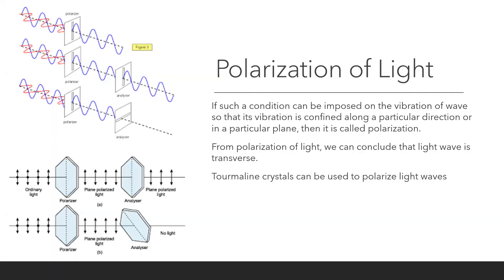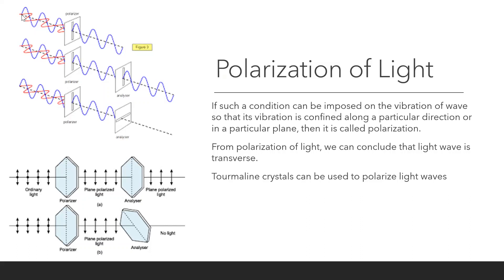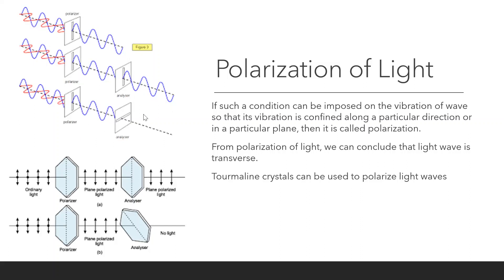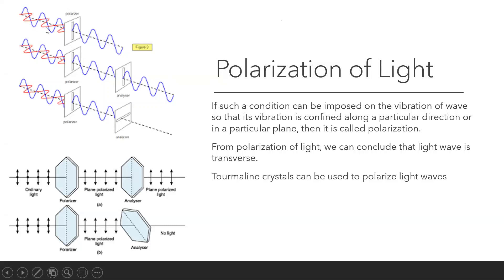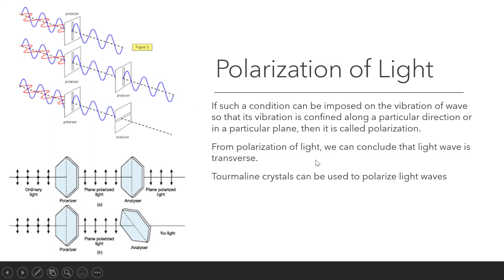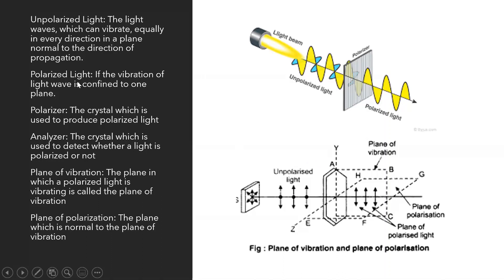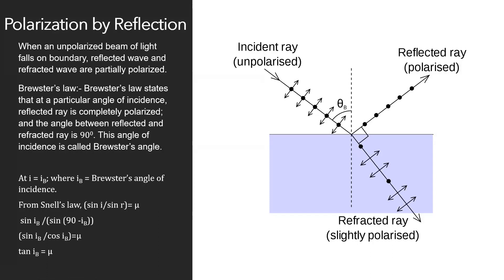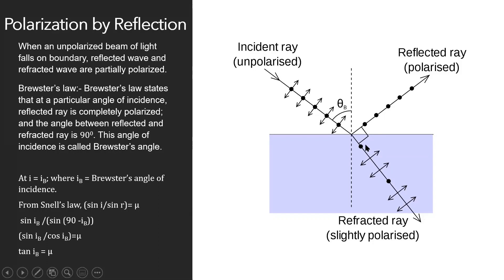L9 Polarization, Brewster's Law- Ch7. Physical Optics- HSC Physics- Paper 2